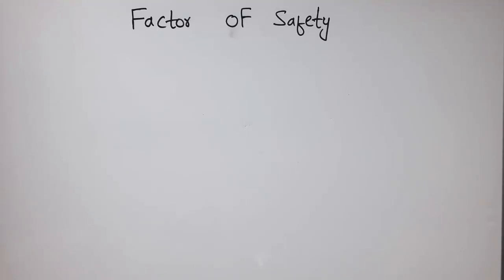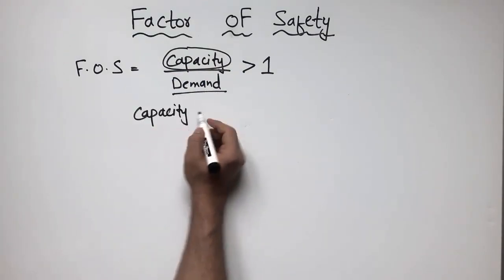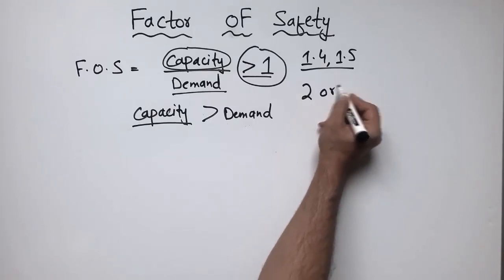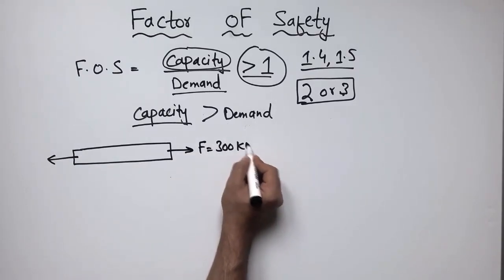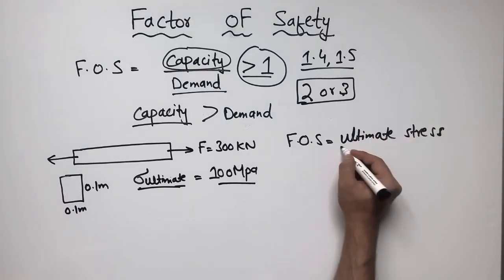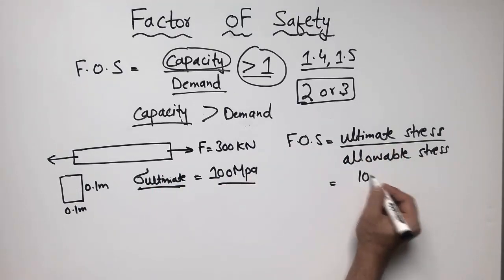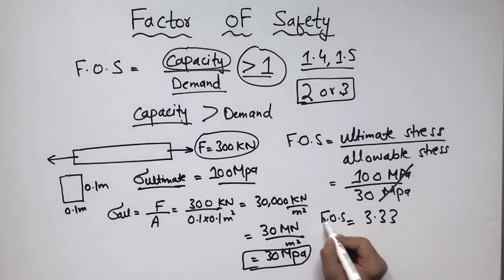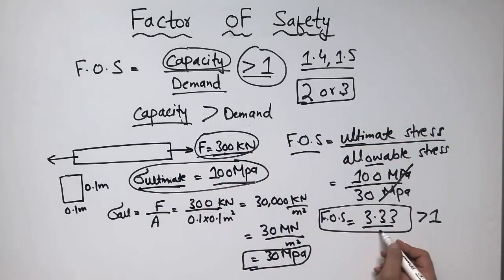Factor of Safety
This video is about the factor of safety. Factor of safety can be defined as the ratio by which structure is safe. The higher factor of safety means structure is more safe to the load coming on it. It can be defined as the ratio of capacity to the demand or the ratio of ultimate stress to allowable stress.